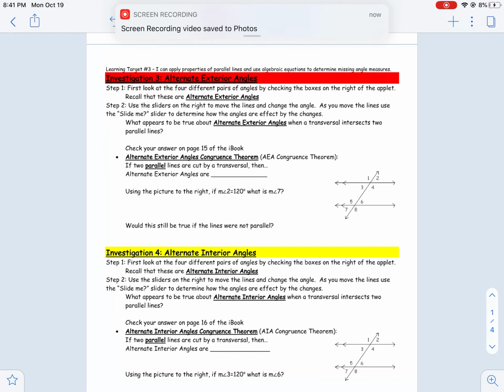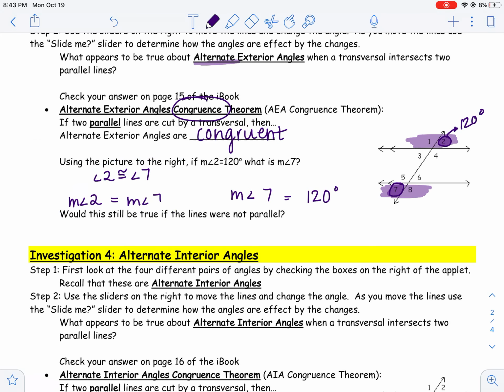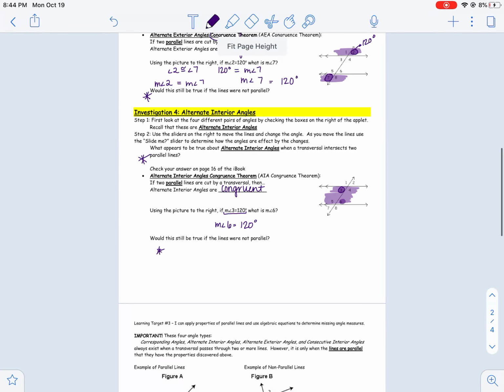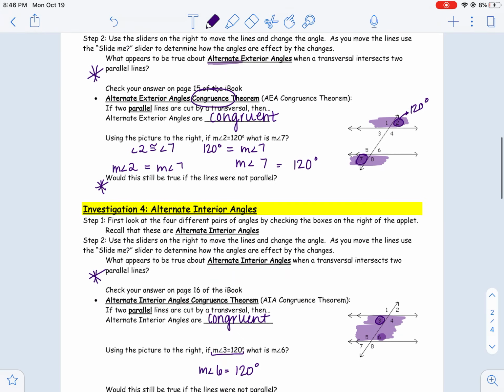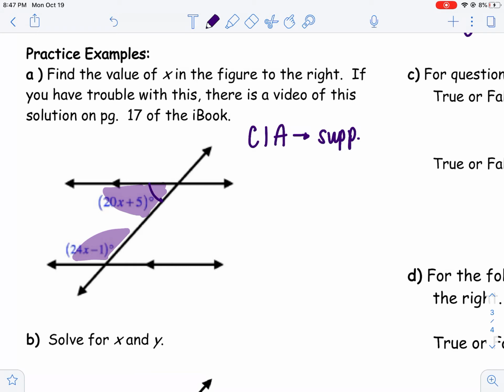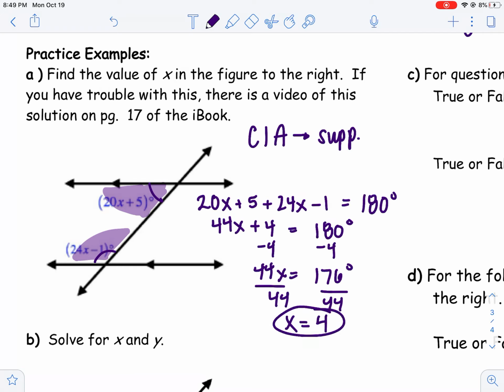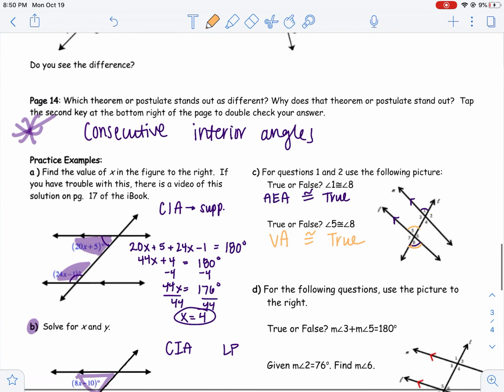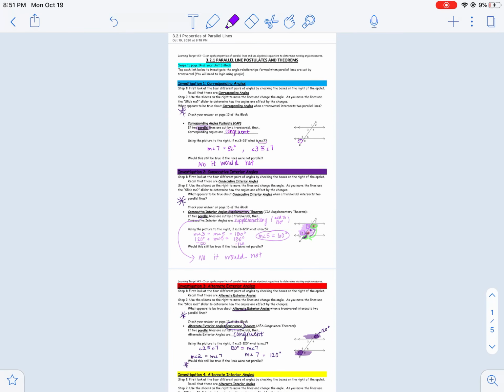3.2.1 Video Notes part 2